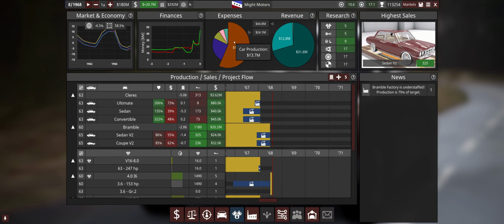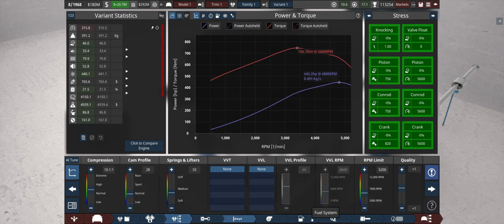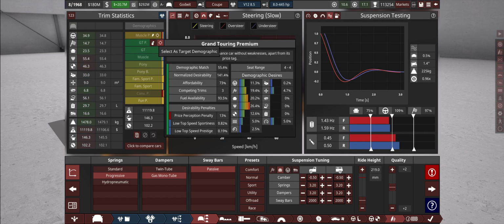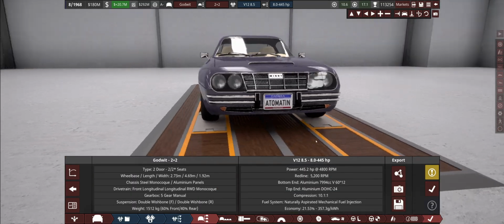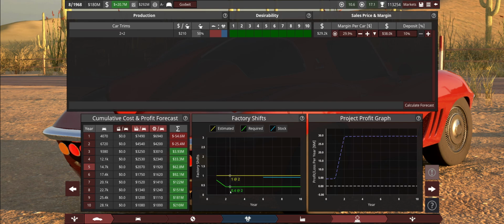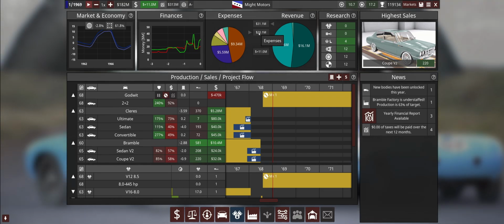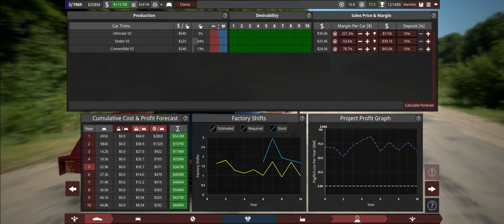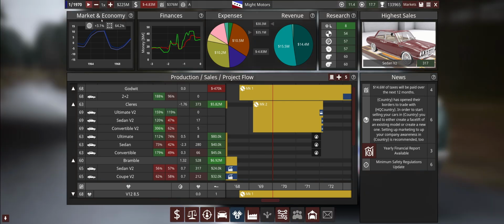Automation Luxury Campaign (5) | More Power!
Let's play an Automation campaign and try to get a luxury car company going in a 100x difficulty setting! I try to explain what I am doing, so the series has a few tutorial elements.

In this episode a new muscle car model - the Godwit - is introduced.

Timestamps:
00:00 Intro & Lore
01:39 Status Report
03:50 New Car Start: Godwit
04:25 New Engine: Alu V12
06:18 Car Design & Engineering
14:37 Engineering & Manufacturing
19:04 Change of Plans
21:39 Management
24:29 Facelift: Cleres
27:59 Management